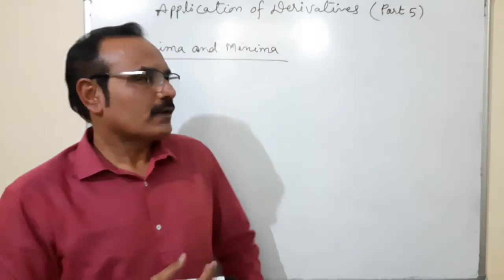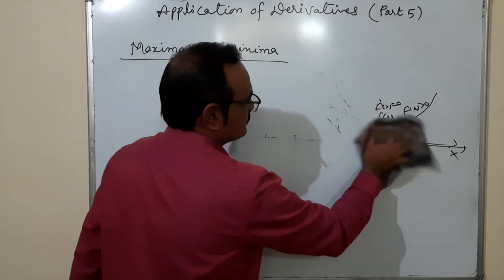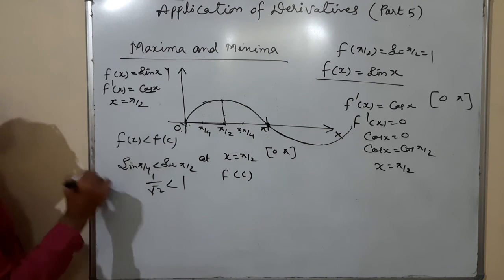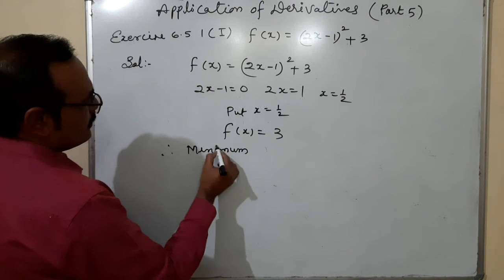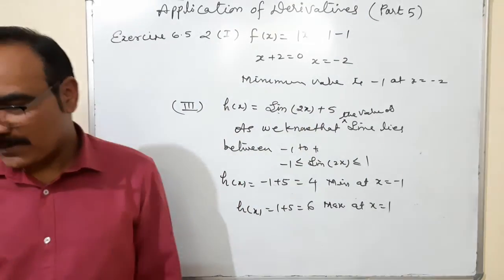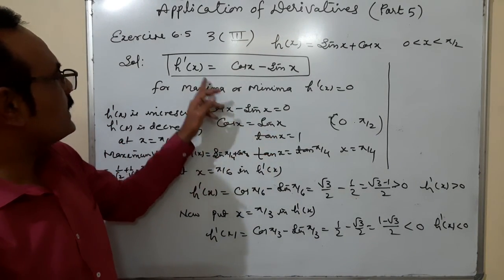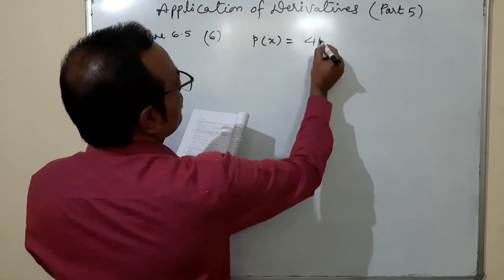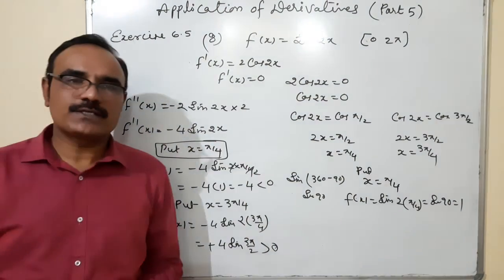Class Xll Application of derivatives part 5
Maxima and Minima, exercise 6.5